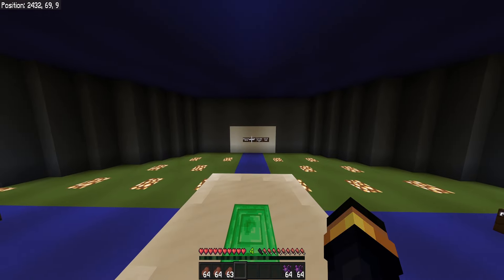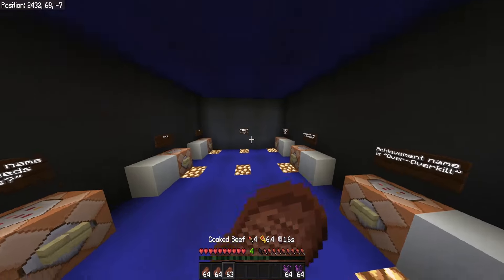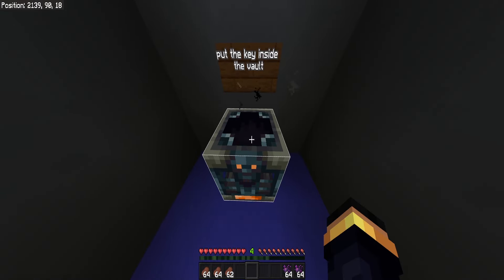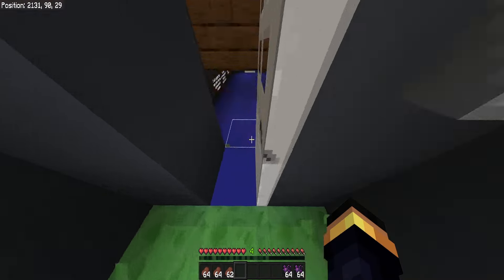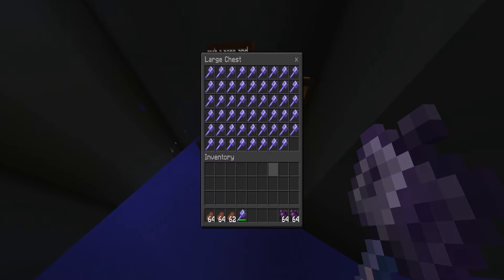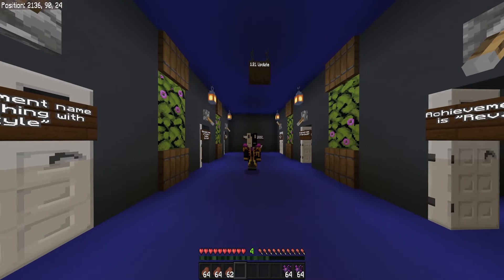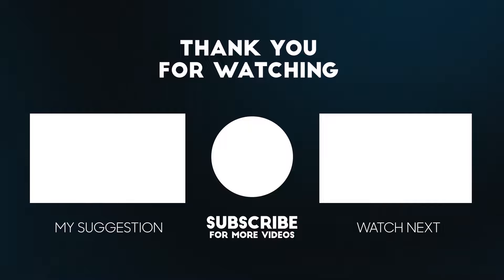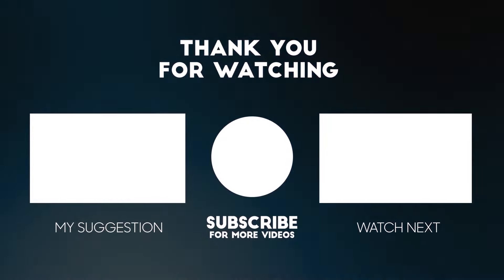Unlock All 129 Minecraft Achievements On This Map (Bedrock 1.21): Fast & Easy!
Fast and Easy Achievements: Unlock all the achievements in Minecraft Bedrock with minimal time investment.
Looking to conquer all the achievements in Minecraft Bedrock?
This achievement map is your one-stop solution!
Here's what makes it awesome:

Up-to-date: This map was last updated on June 13th, ensuring it covers all the latest achievements.
Get ready to rack up those achievements in record time!